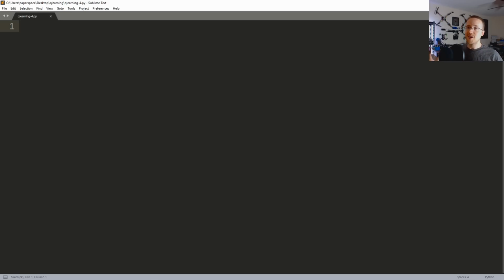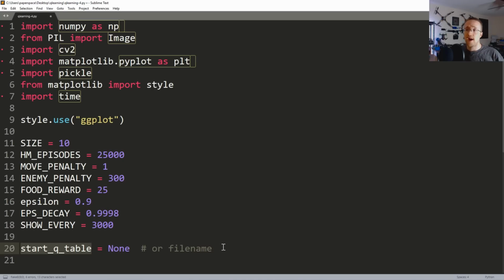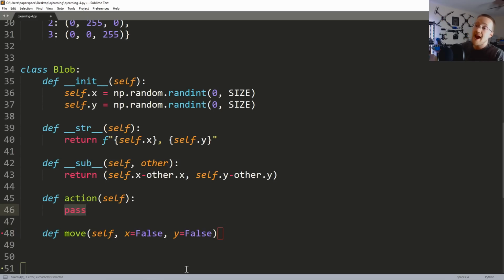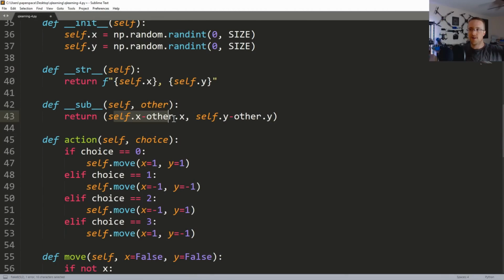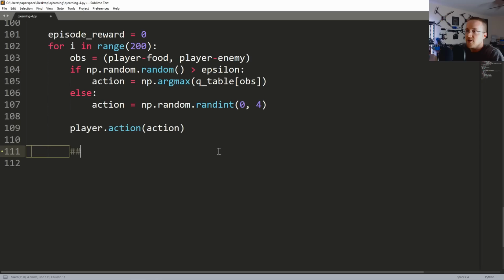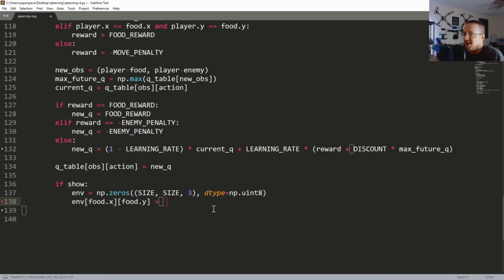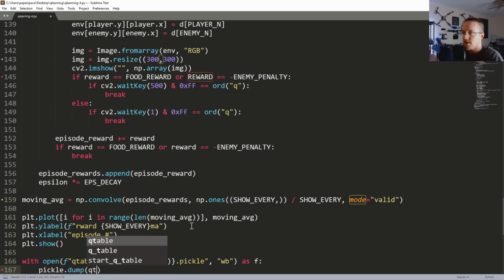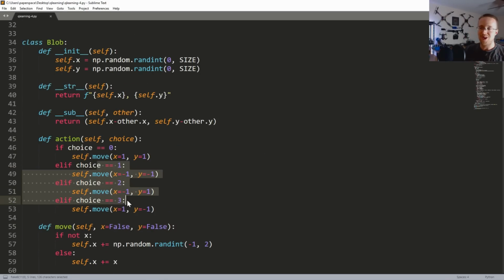Creating A Reinforcement Learning (RL) Environment - Reinforcement Learning p.4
Welcome to part 4 of the Reinforcement Learning series as well our our Q-learning part of it. In this part, we're going to wrap up this basic Q-Learning by making our own environment to learn in. I hadn't initially intended to do this as a tutorial, it was just something I personally wanted to do, but, after many requests, it only makes sense to do it as a tutorial!